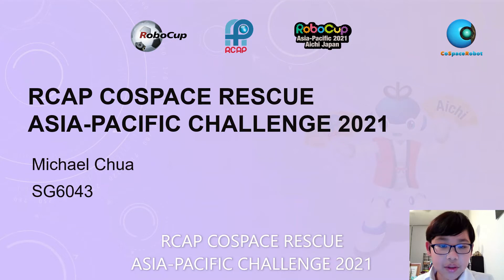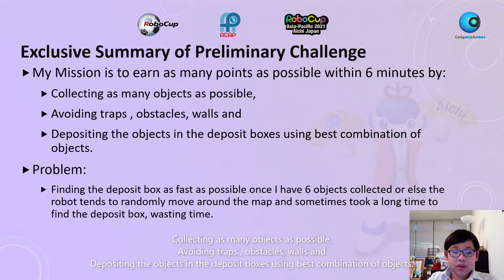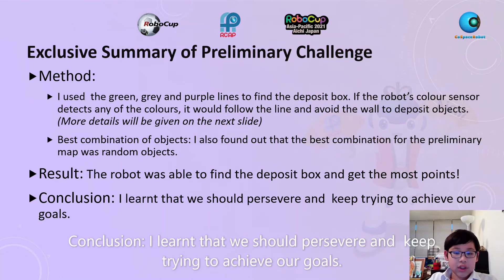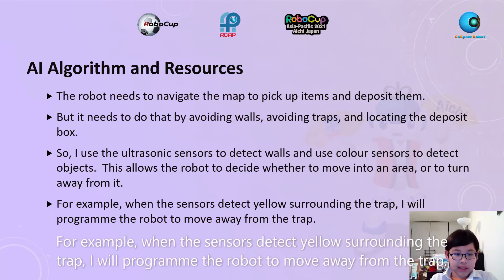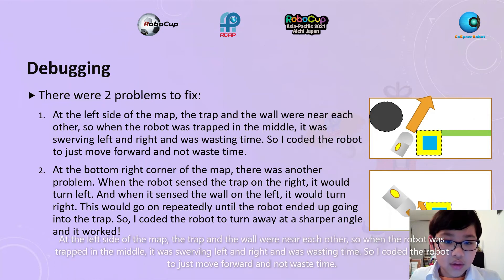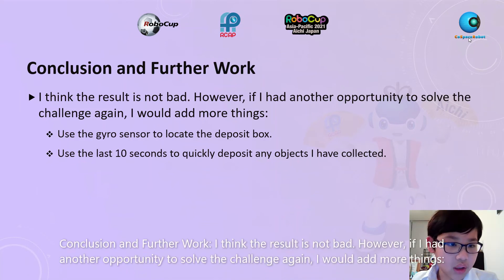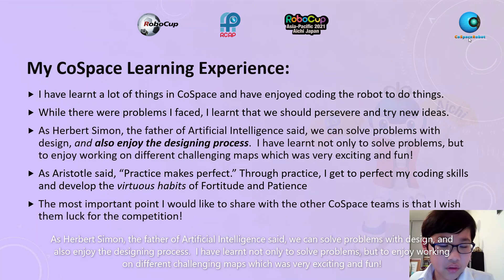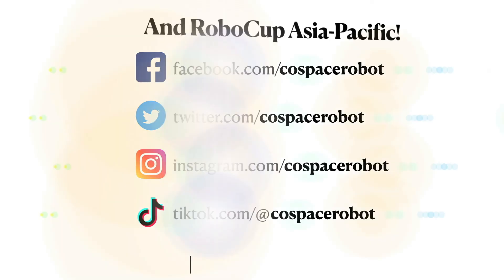R21.3.3 - SG6043 - Finalist Presentation - RCAP CoSpace Rescue U12 - RCAP2021 Aichi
Region:           Singapore

𝗣𝗲𝗼𝗽𝗹𝗲’𝘀 𝗖𝗵𝗼𝗶𝗰𝗲: in recognition of Sharing Video with 𝙈𝙤𝙨𝙩 𝙇𝙞𝙠𝙚𝙨
𝗘𝗱𝘂𝗰𝗮𝘁𝗶𝗼𝗻𝗮𝗹 𝗩𝗮𝗹𝘂𝗲: in recognition of Sharing Video with 𝙃𝙞𝙜𝙝𝙚𝙨𝙩 𝙒𝙖𝙩𝙘𝙝 𝙏𝙞𝙢𝙚
𝗖𝗼𝗺𝗺𝘂𝗻𝗶𝘁𝘆 𝗔𝘄𝗮𝗿𝗲𝗻𝗲𝘀𝘀: in recognition of Sharing Video with 𝙈𝙤𝙨𝙩 𝙎𝙝𝙖𝙧𝙚𝙨